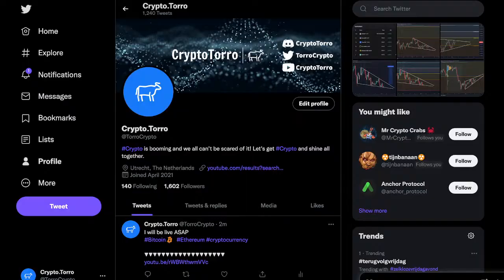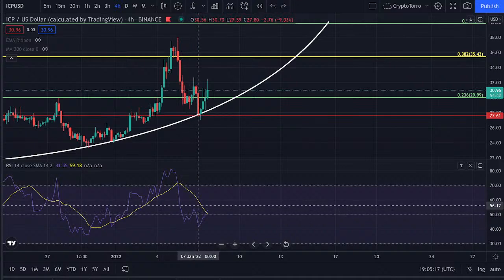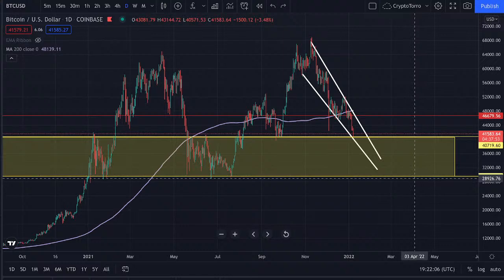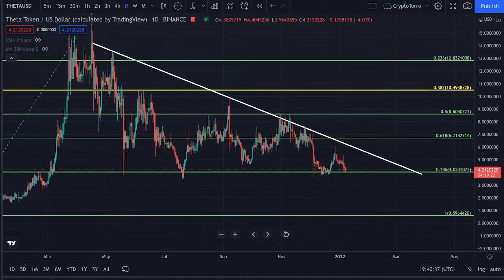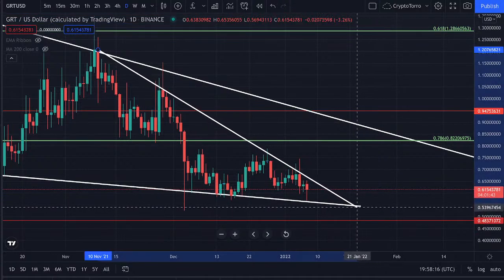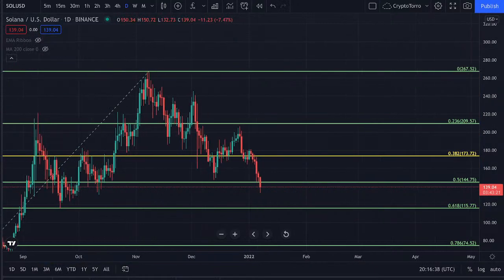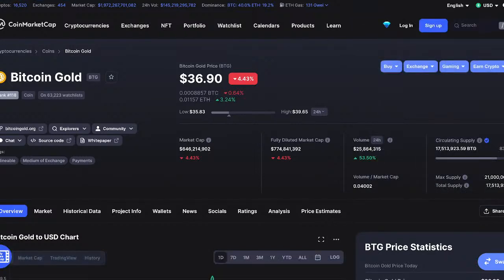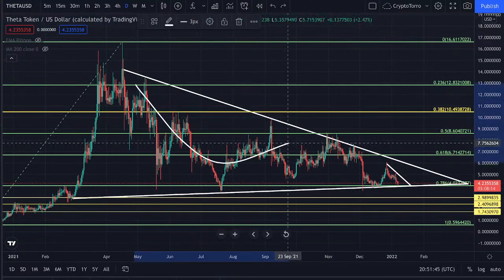⚠️ 👉🏼 CRITICAL MARKET MOVEMENT DISCUSSED!! (Altcoins discussed MATIC, FTM, MANA, BTC, ICP, ETH, SOL)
Do not hesitate to ask your crypto questions ☞☞☞☞☞☞☞☞☞☞

During this Livestream, I will discuss different cryptocurrencies and how their performance looks like. Also, looking at what will occur during the upcoming hours?
Taking into account multiple timeframes and different indicators.

Also, I would like to answer all questions about other cryptocurrencies asked on the live chat!!